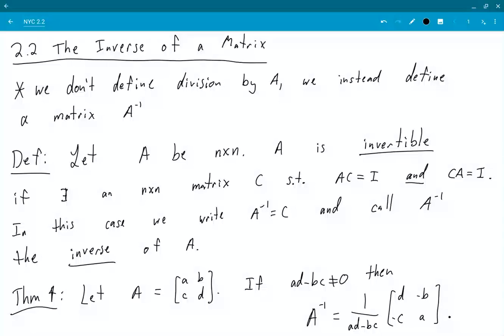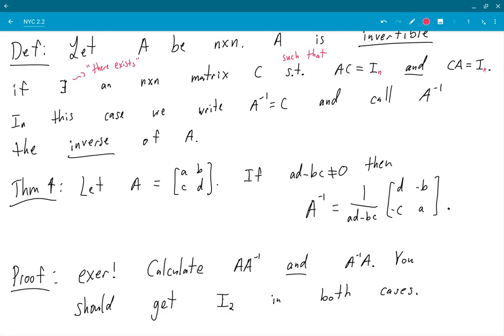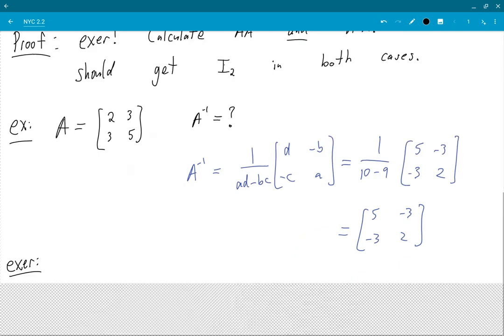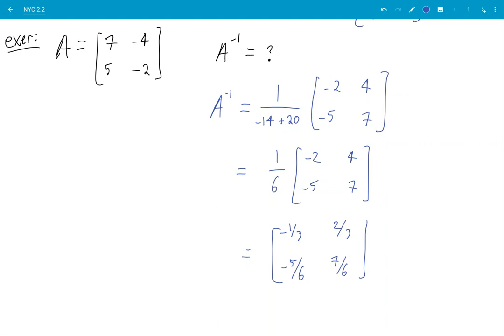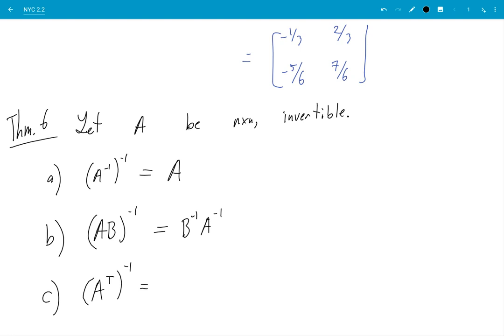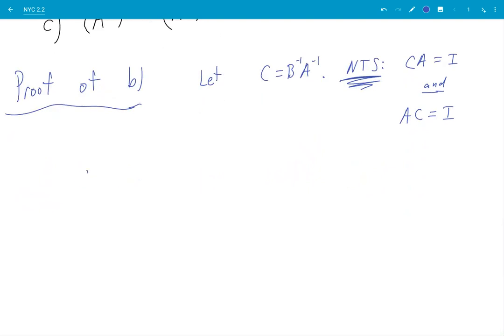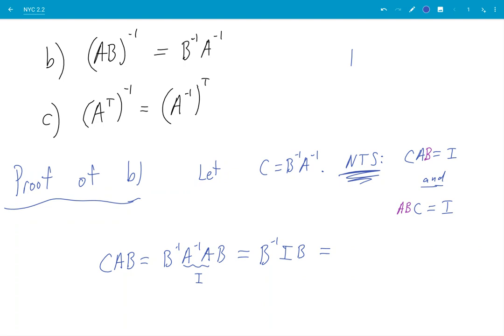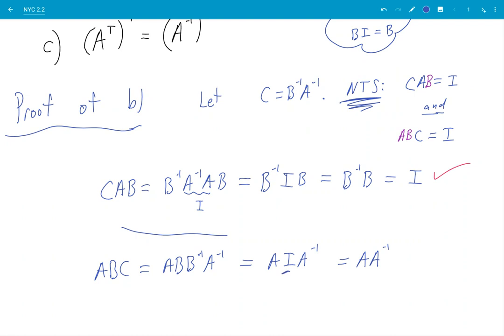NYC 2.2 part 1